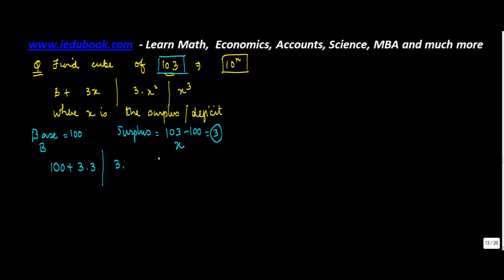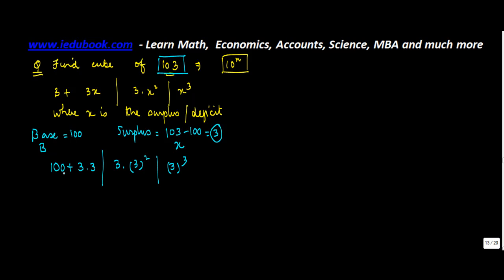Finding Cube of 107 - Vedic Maths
Learn about - Finding Cube of 107 - Vedic Maths